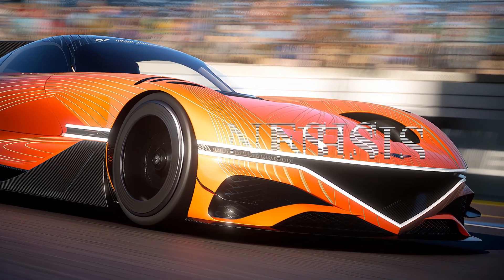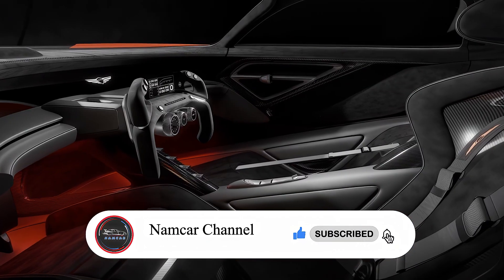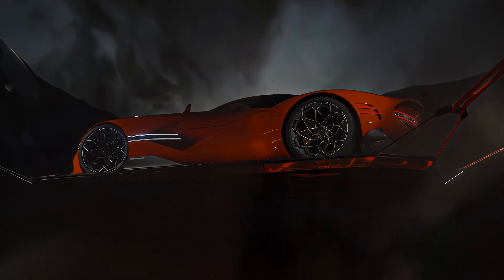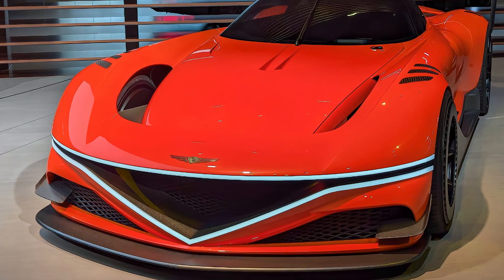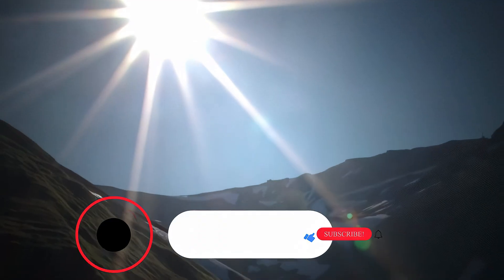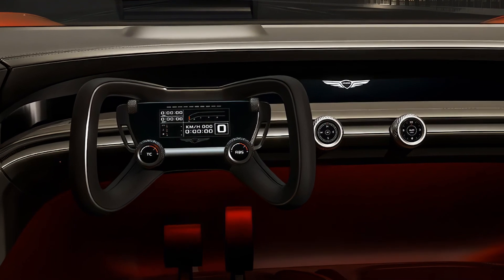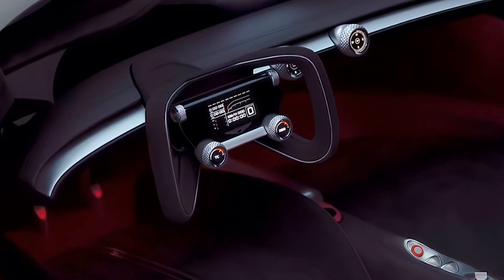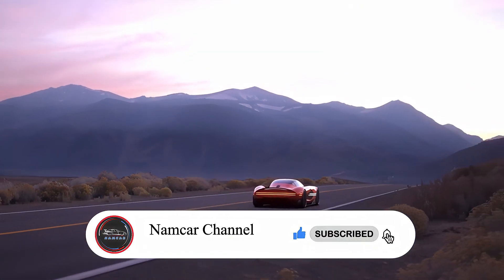New 2025 Genesis X Gran Berlinetta Concept | First Look | Electric Luxury Cars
Overview - Genesis X Concept

Genesis is pushing the boundaries of luxury performance with the X Gran Berlinetta concept. This stunning electric coupe showcases the brand's commitment to design, technology, and driving excitement.

With its sleek lines, powerful electric powertrain, and driver-focused interior, the X Gran Berlinetta represents the future of Genesis. It's a bold statement that highlights the brand's passion for performance and innovation.

Would you like to know more about specific features or potential competitors?